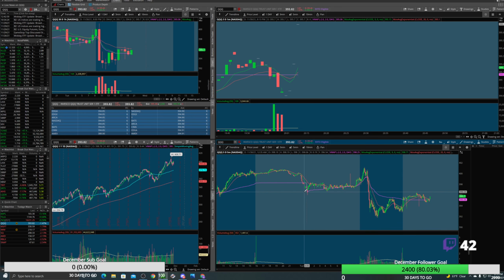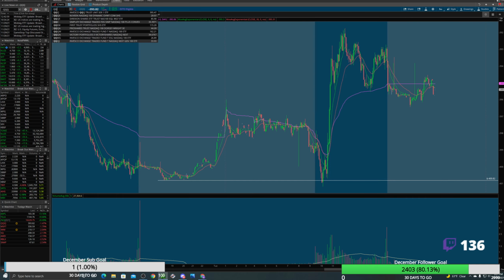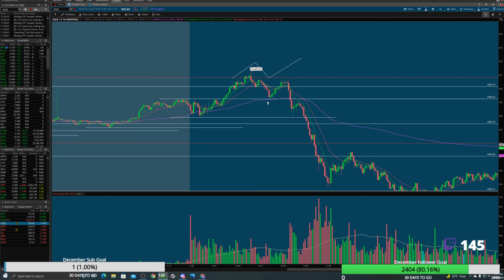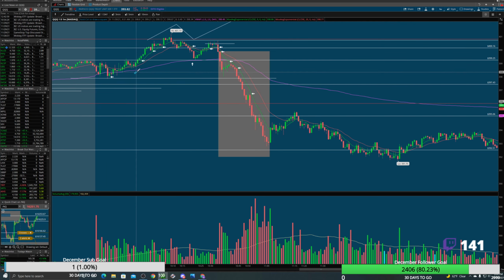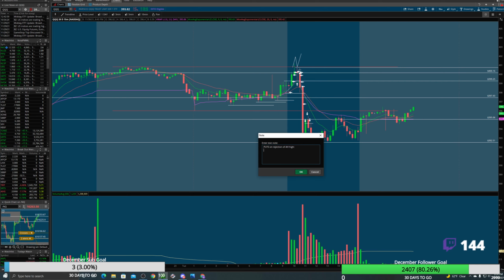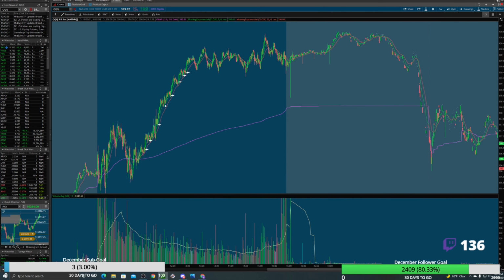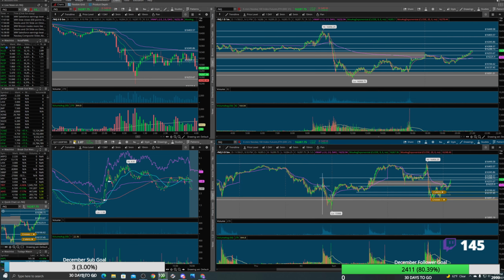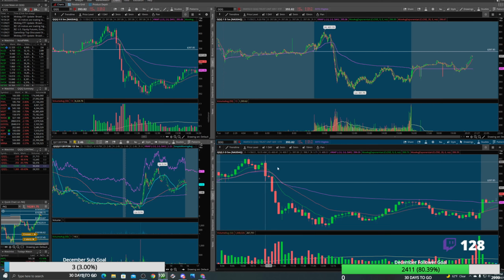Maplestax 11/30 Live Session - How to review a chart | My options strategy